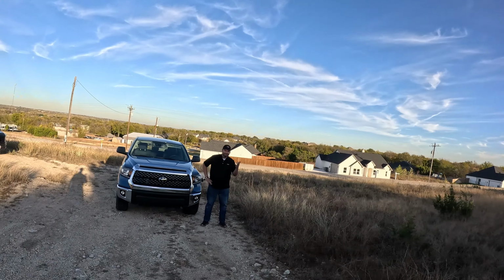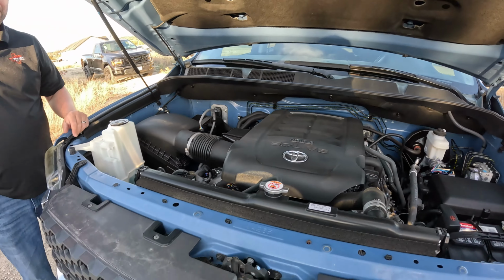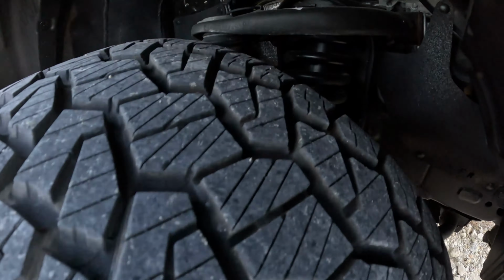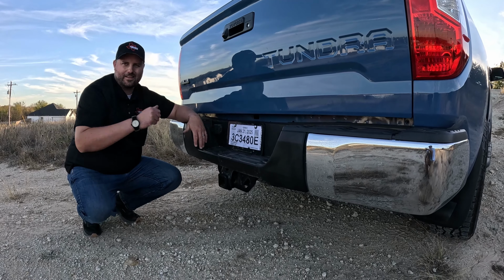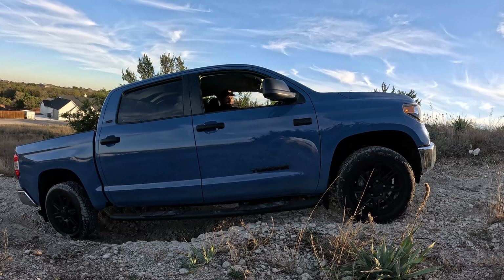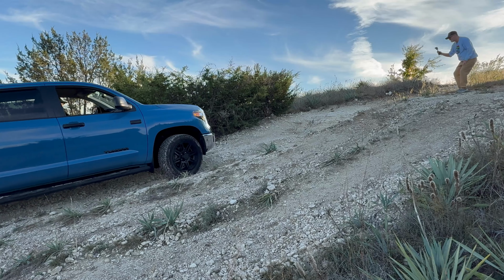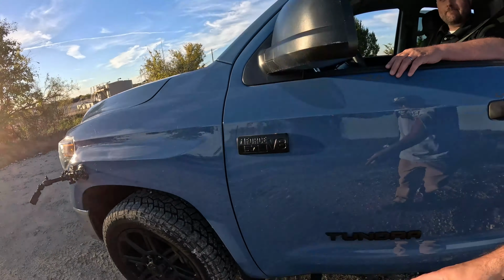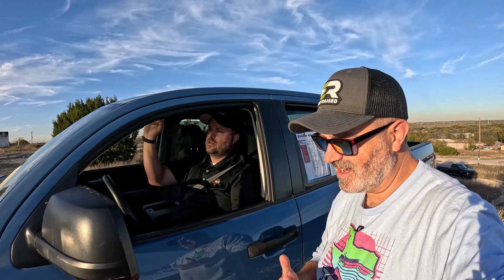Is The V8 Tundra BETTER Off Road? - TTC Hill Test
THE V8 IS DEAD @RamTruckswith Toyota Trucks in 2024, but not so long ago you could have a Tundra with the LEGENDARY 5.7 V8. But does it perform better off road?